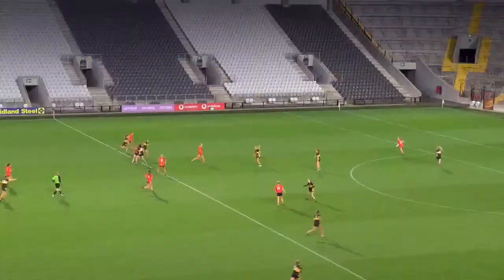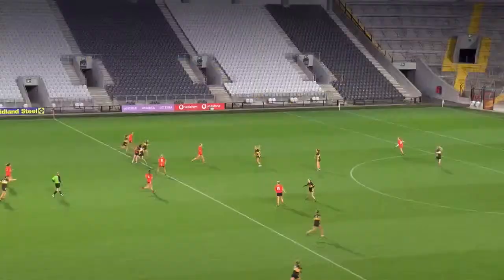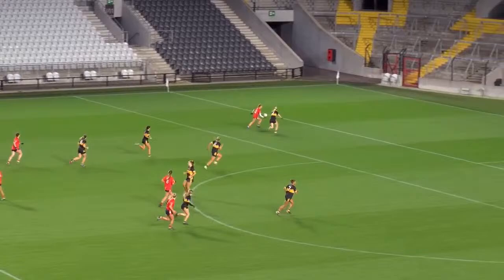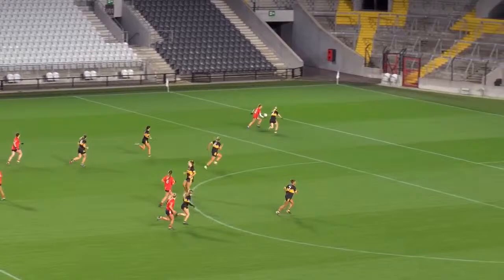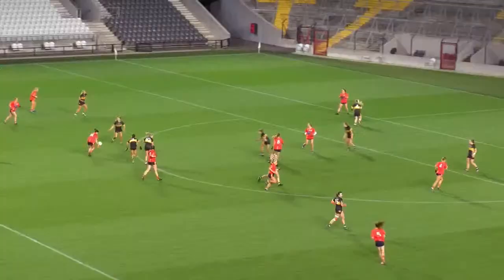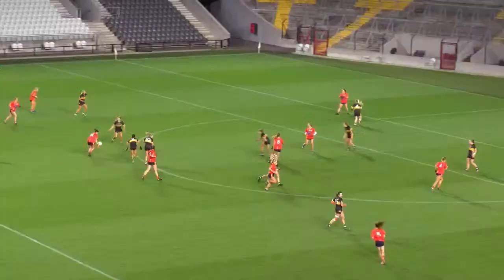WATCH: Highlights of Mourneabbey v Eire Og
WATCH: Highlights as Mourneabbey reclaimed their crown with victory over Eire Og